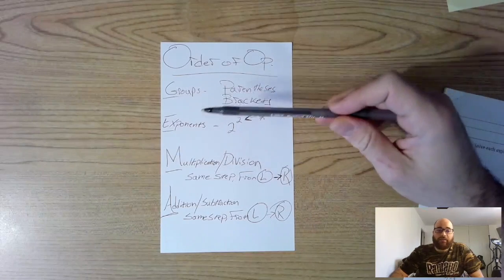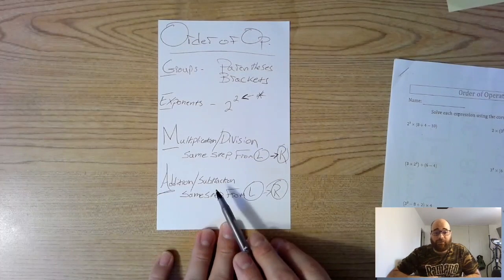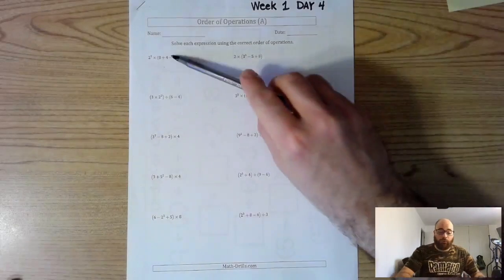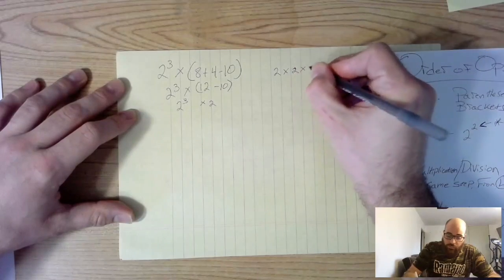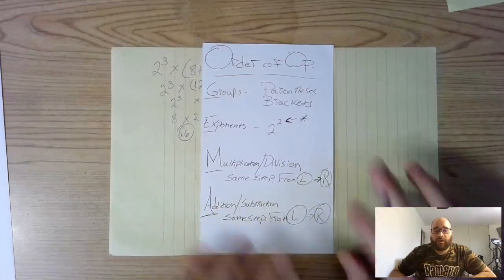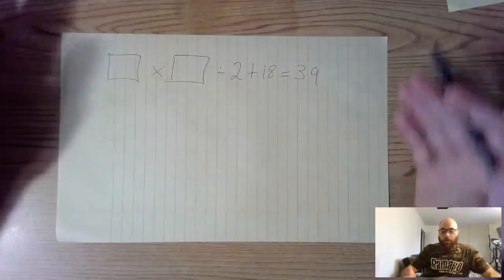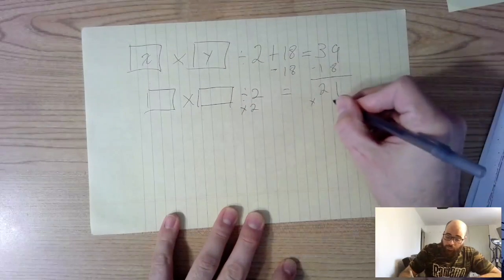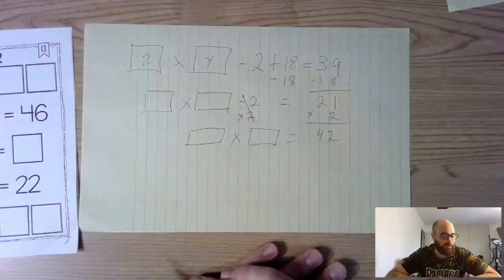HBI Wk1 d4 Math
This video is about HBI Wk1 d4 Math